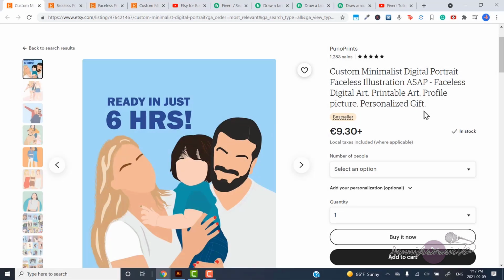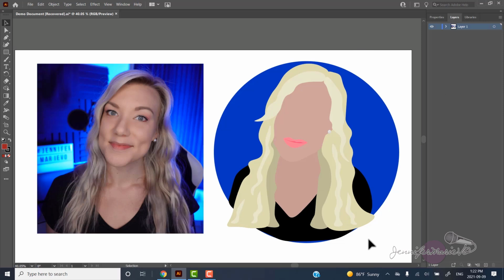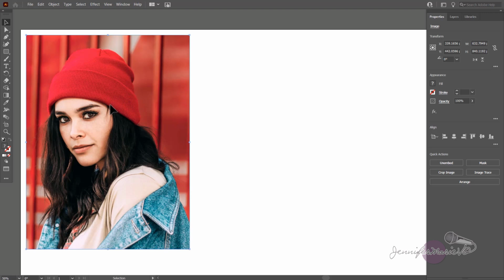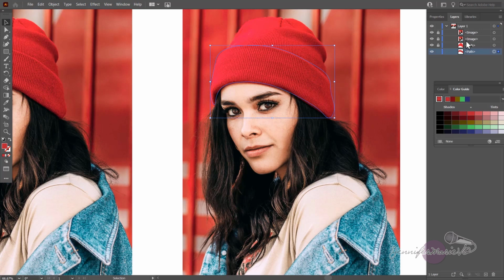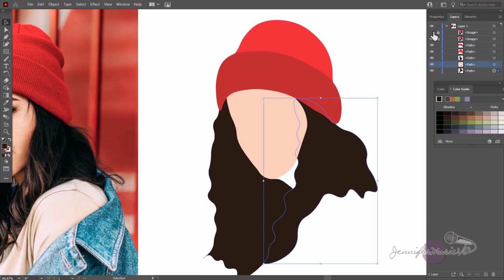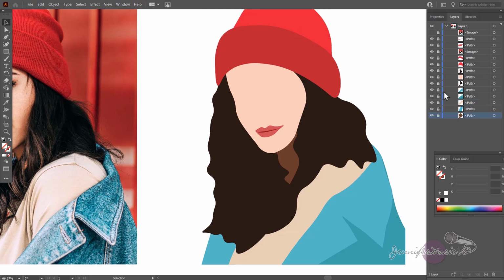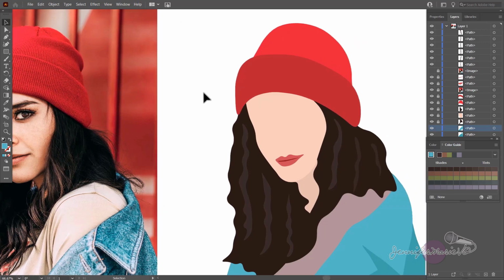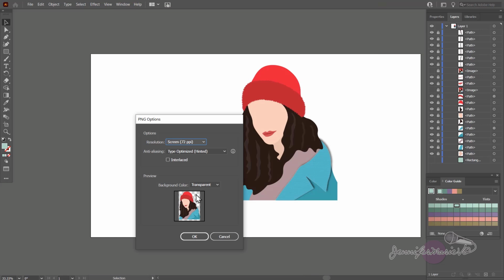How to Make a Faceless Minimal Vector Portrait with Adobe Illustrator | Sellable Skills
Learn how to make a minimal vector portrait with Adobe Illustrator for complete beginners! Minimal vector portraits are super popular right now, and many freelancers are selling custom minimal vector portraits on websites like Etsy and Fiverr. If you can learn this skill, you can set up your own gigs on Fiverr or your own custom shop on Etsy, selling designs to customers.

I am no artist, but I learned how to navigate Adobe Illustrator in a few hours and will show you step-by-step how to make a minimal vector portrait based on a photo or portrait of a person. I'll also show you websites where you can get free photographs to use as samples and be able to upload them for free in your design portfolio later on when you promote your skills as a flat portrait illustrator.